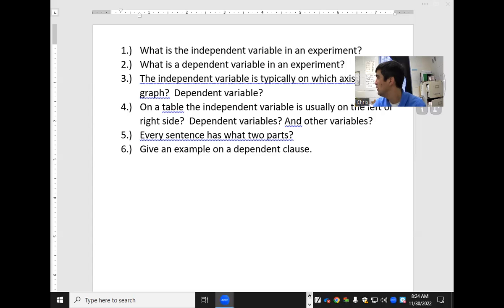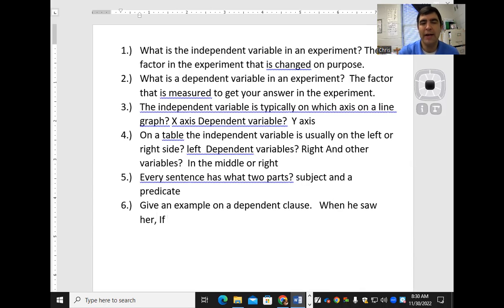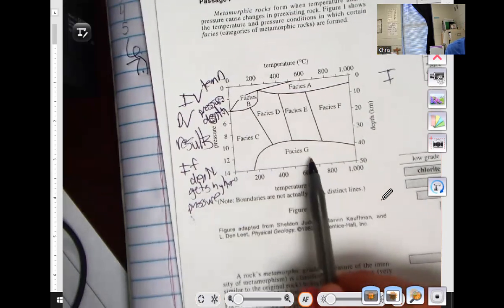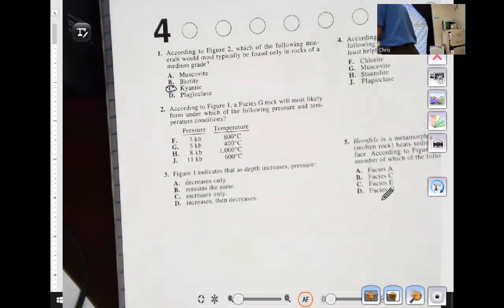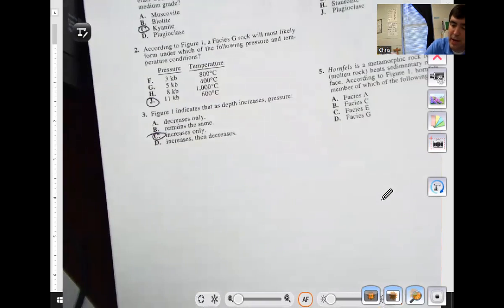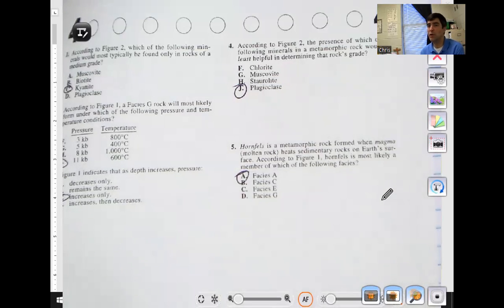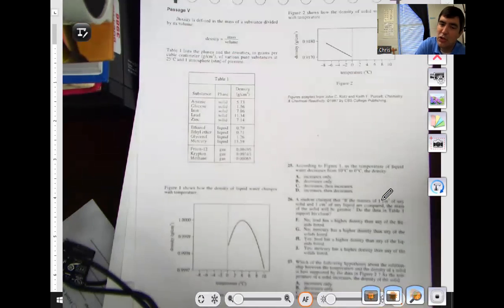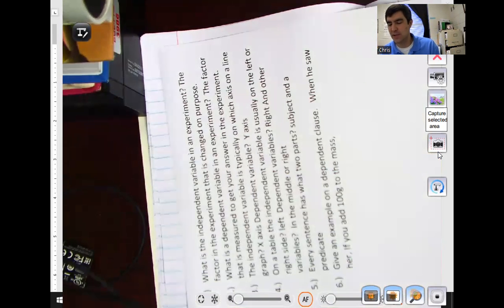ACT practice 11-30-22